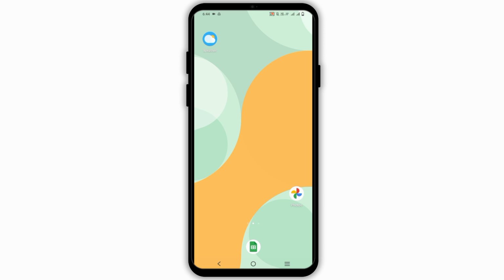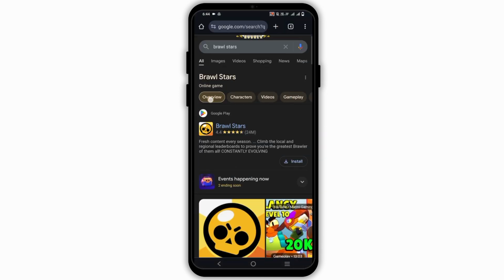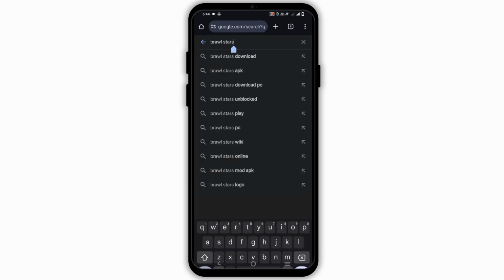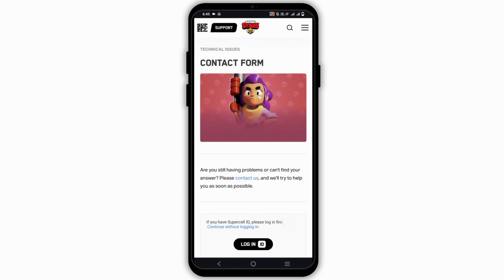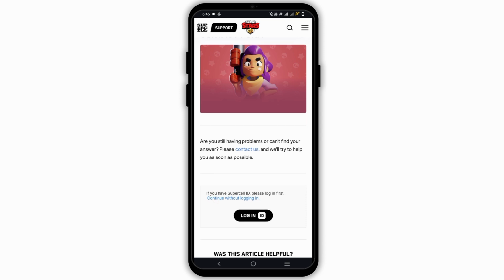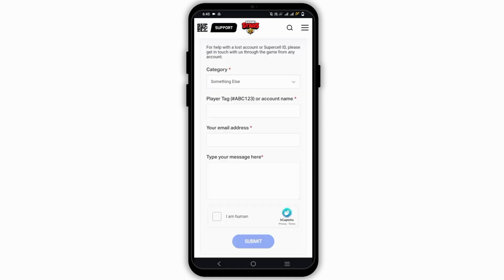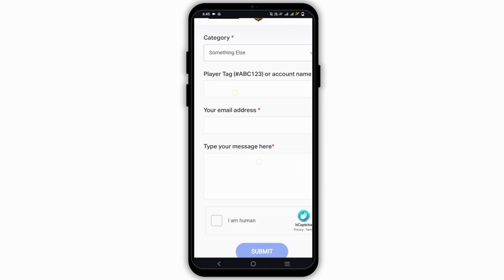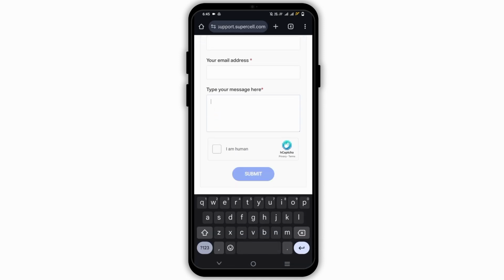How To Recover Brawl Stars Account Without Supercell ID(100% Working)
How To Recover Brawl Stars Account Without Supercell ID

Lost access to your Brawl Stars account and don’t have a Supercell ID? Follow this guide to recover your account without a Supercell ID.

Timestamps:
0:00 - Introduction
0:10 - Recovering Brawl Stars Account Without Supercell ID

Key points covered in the video:
- Overview of account recovery options if you don’t have a Supercell ID.
- Step-by-step instructions on recovering your account using in-game support.
- How to provide account details to verify your identity.
- Tips on contacting Supercell support through email or social media.
- How to check your account recovery progress and follow up if needed.